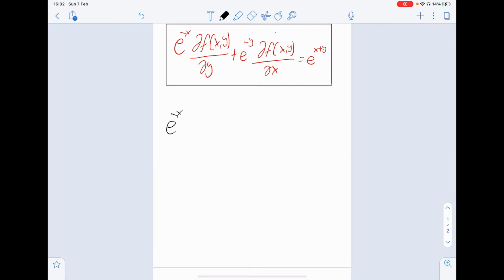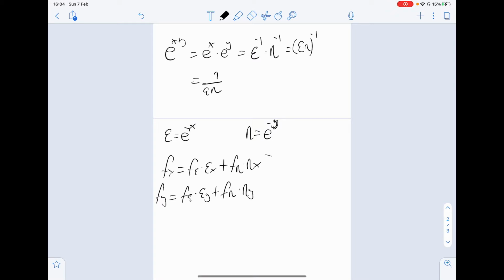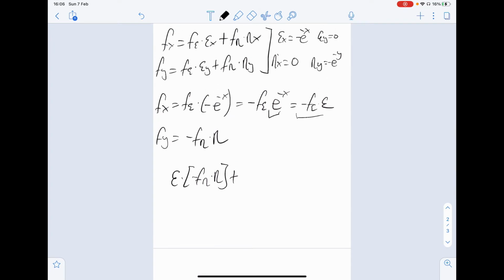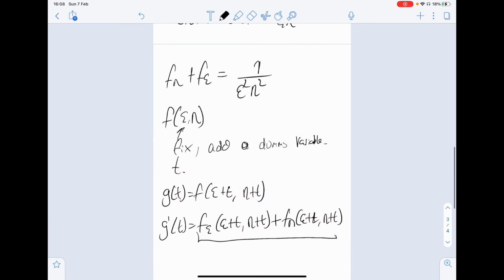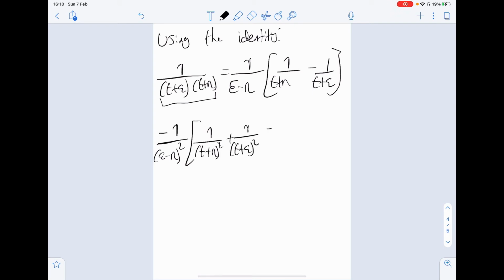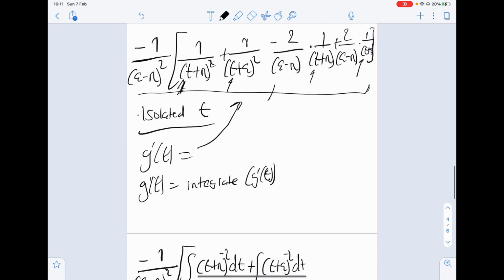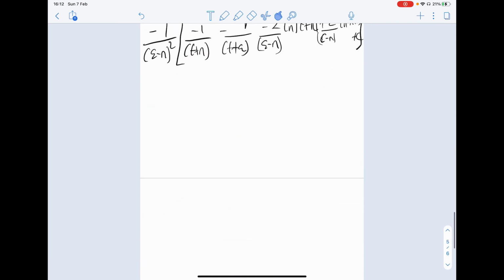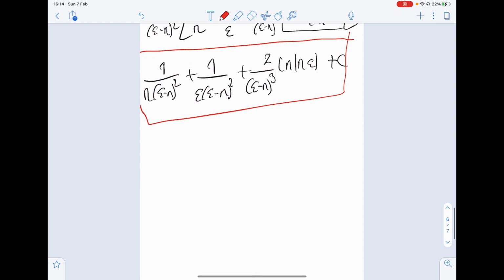COMPLICATED PDE SOLUTION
In this video, I am going to go over a pretty interesting problem that I found on Twitter, it is a non-homogenous P.D.E.

The solution, although elegant, requires a few different tricks, however is pretty simple.